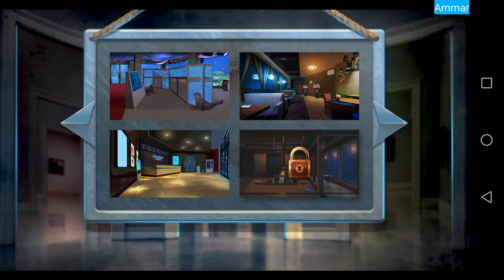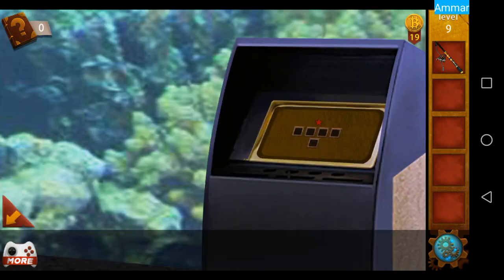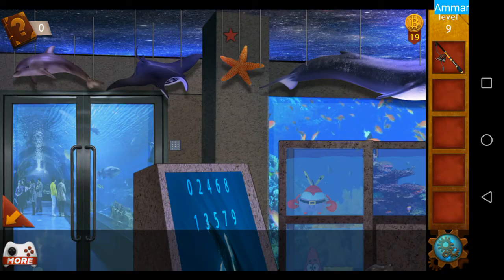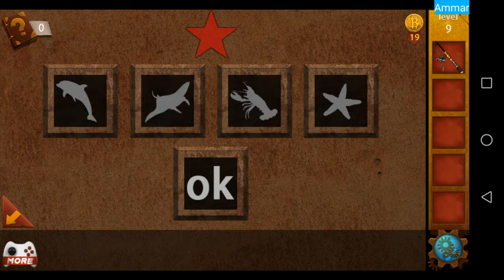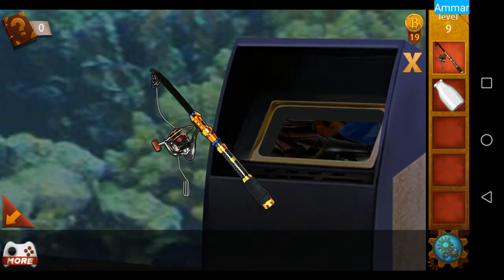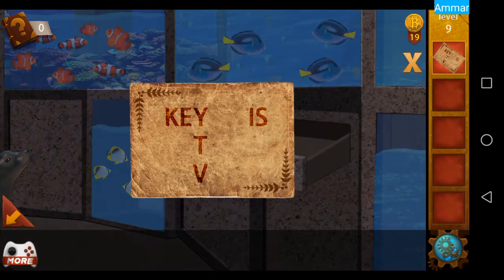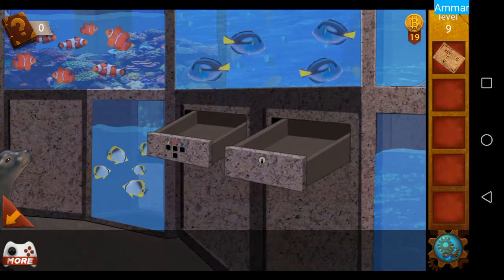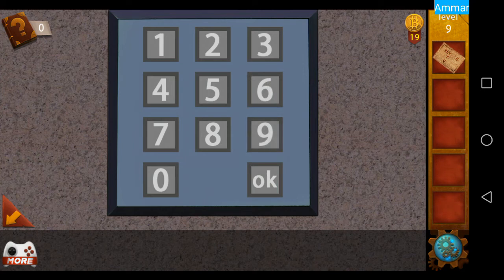You Must Escape Level 9 Puzzle Games Android Walkthrough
You Must Escape Room 9 Puzzle Games Android Solution
You Must Escape

Delve into this all new puzzling escape game。
Find out what’s behind each and every door as you proceed through the series of elaborate rooms you are trapped in.
Do you have what it takes to be a true detective, and think your way to escape?

Game Features:
- 16 play scenes available.
- Hints and boosters which will help you to find all the evidences.
- Gorgeous graphics and different themed rooms!
- Constant updates of New Rooms!
- it's FREE!